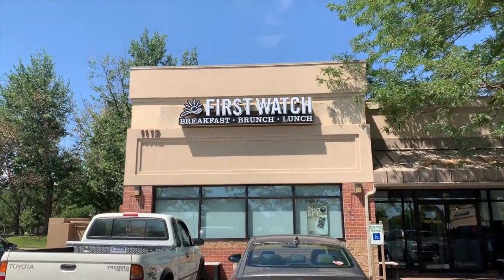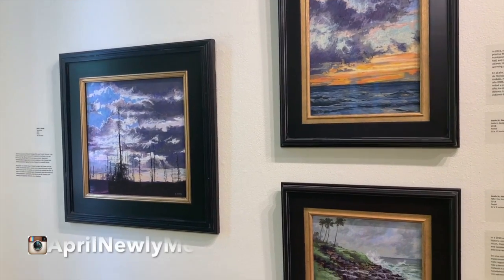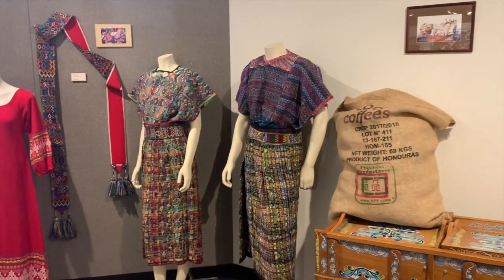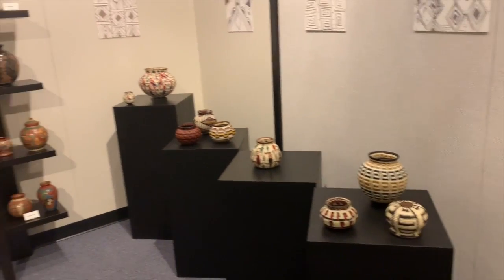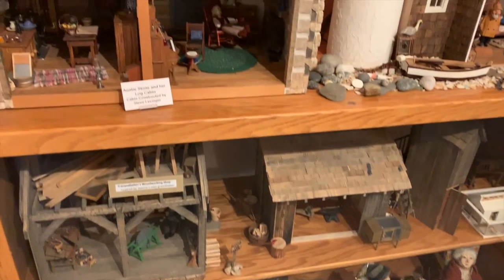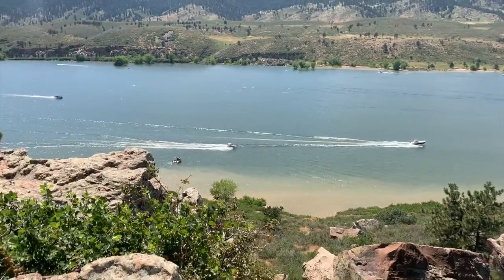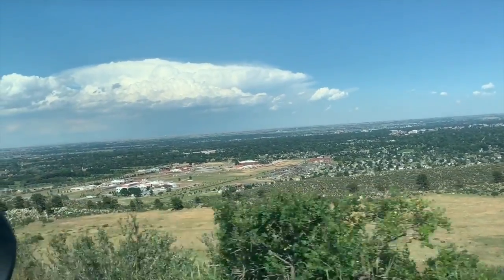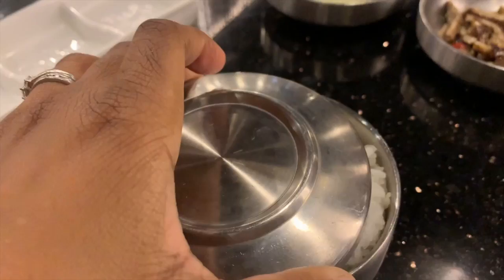Exploring Colorado For The Day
Exploring Colorado For The Day.  A Little About Me:
Hey, Guys thank you so much for stopping by my channel.  My name is April I’ve been happily married for two in a half years to my best friend.  The past year in a half I’ve been a “housewife”.  I’ve always worked full time since my late teen years so this is a big and surprising difficult transition. Come along and join me through this journey.

SHOUT TO MY BESTIE Miranda for getting me the Snowball Mic for my birthday LOVE YOU

If you like this video check out this